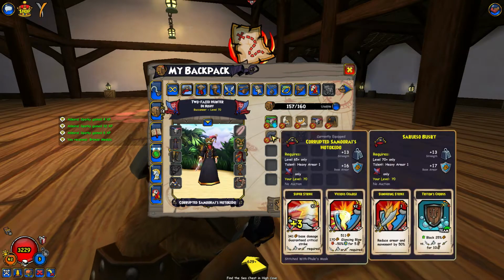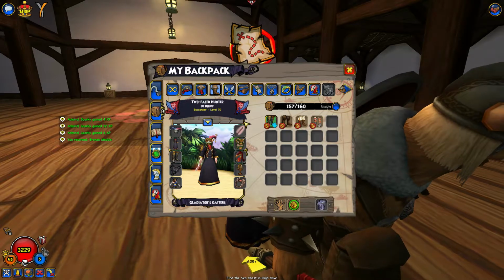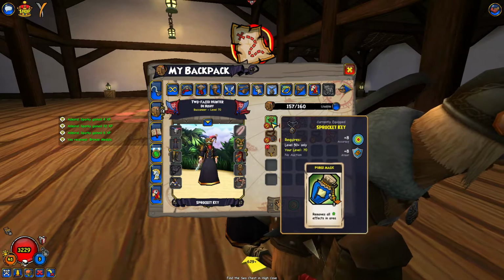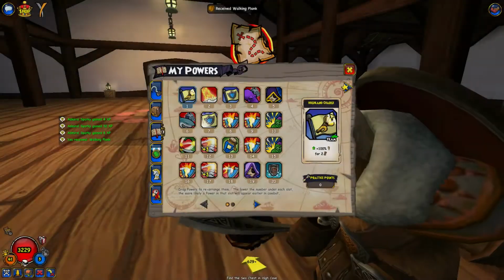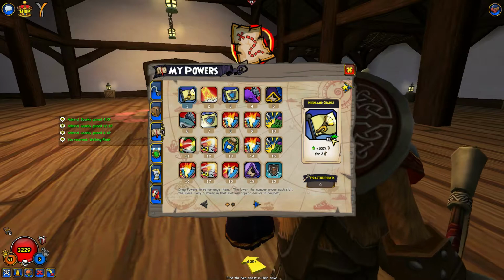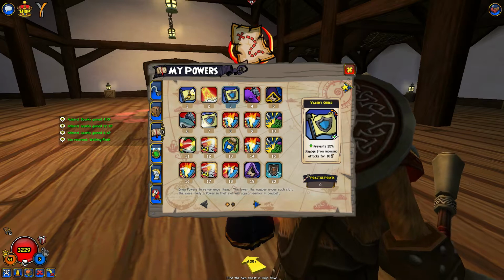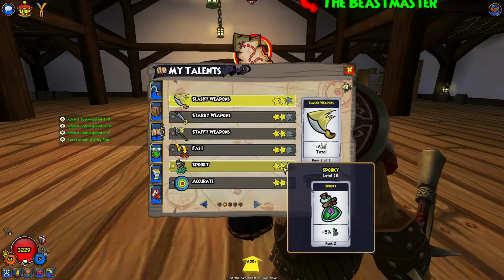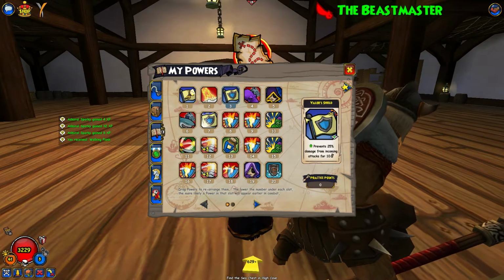Pirate101 - Buccaneer 3v3 Gear and Power Setup Guide (2021)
Here Is my power setup and gear that I use on Buccaneer for 3v3.This is the 2nd to last one and the swash one will be next. Hopefully the fort glitch will be fixed soon and I can make 4v4 guides.

I tried to also say where the gear is from but I may have forgot about a couple things so if you want more info on where to find items go to the Pirate101 wiki
​intro 0:00
Gear 1:14
Power setup 8:58
What to train 13:17
Companions 15:22

My main gear that I use for Buccaneer
Hat: Corrupted Samoorai's Hotokedo
Robe: The Arms of The Valiant
Boots: Gladiator's Gaiters (level 60+ version)
Weapon: Furia's Flamberge (level 70+ version)
Eyepatch: Schemer's Eyepatch
Totem: Token Of Moo Manchu
Charm: Sprocket Key
Ring: Ring of The 47
My pet has: scent 2, grants elusive, grants turn the tide, grants relentless, time warp, rainbow blessing and grants backstab.
How I trained my Buccaneer/used my practice points: Up to valor's shield and elusive 2 from the privateer trainer, Up to fast two and walk in shadows from the swashbuckler trainer, up to spooky 2  from the witchdoctor trainer, Relentless and witchhunter from the secret trainer.